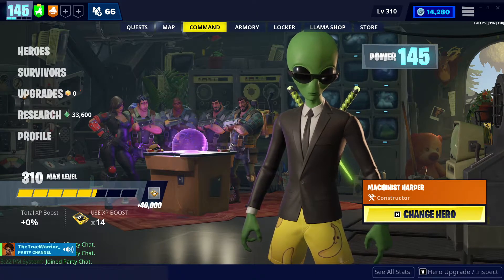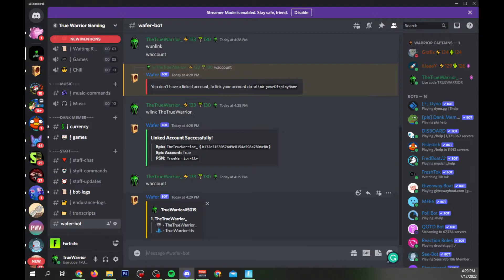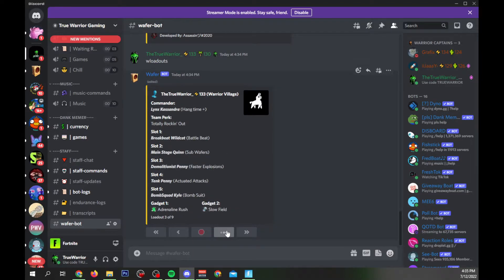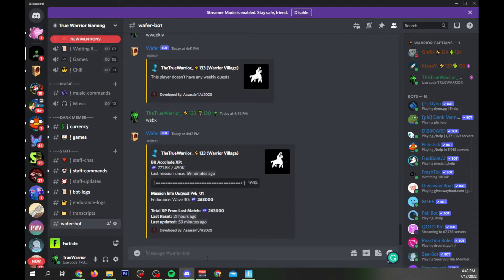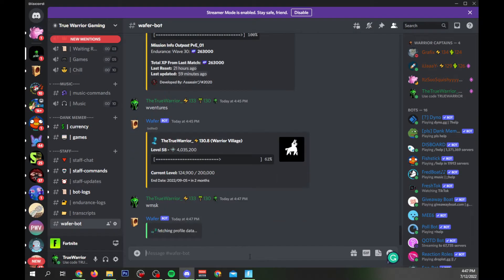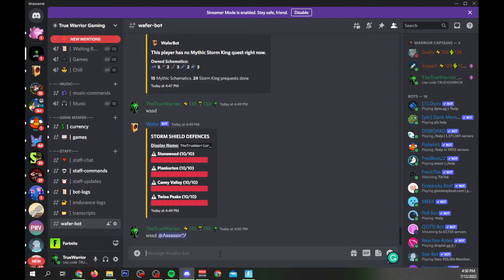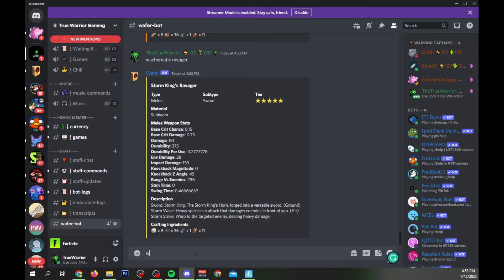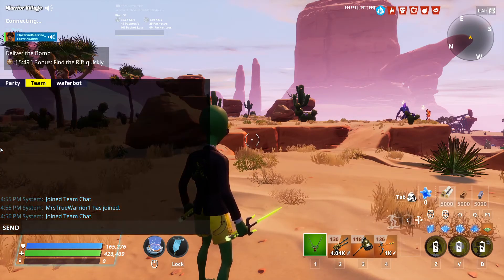Upcoming Bot for STW and BR!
MORE FEATURES COMING!

This bot is made by a friend of mine who goes by Assassin.

He is an awesome developer and has made this bot for all of us Fortnite players. We use this bot in our community and it just keeps getting better!

Link to Onyx Server (Wafer Bot's Home)

Support-A-Creator Code: TRUEWARRIOR

Enjoy the video? Come join in on the action LIVE on Twitch!

SOCIAL LINKS

0:00 - Intro
1:18 - Linking/Unlinking Account
2:42 - Account Connections
3:40 - Profile
3:57 - Loadouts
4:56 - Resources
5:15 - Daily Quests
5:58 - Weekly Quests
6:17 - Battle Pass XP
7:31 - Ventures Info
8:50 - MSK Info
9:46 - Storm Shields and Completion
10:47 - Schematic Searching
13:12 - STW and BR News
13:48 - Outro